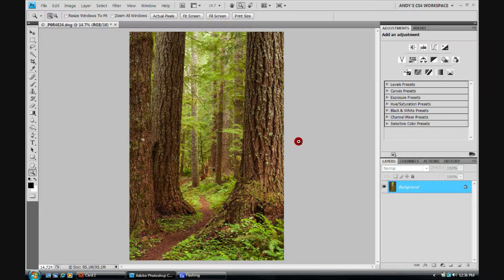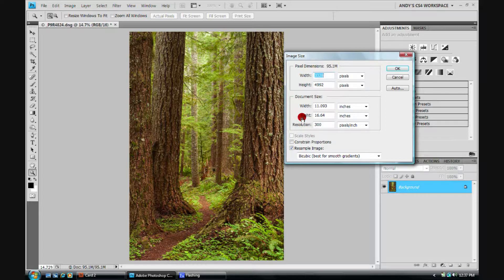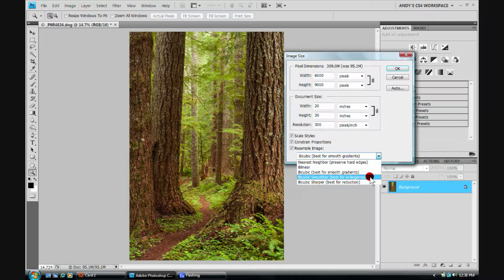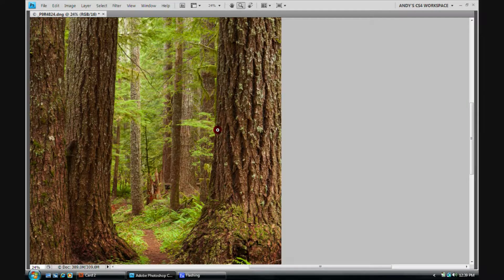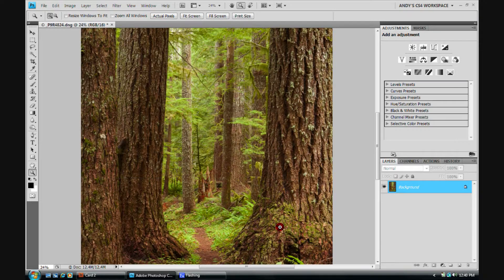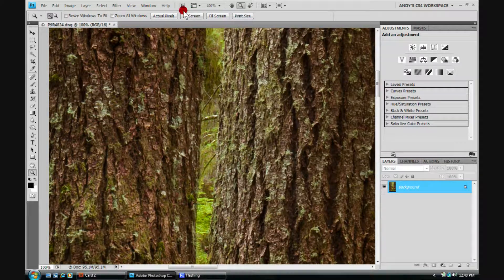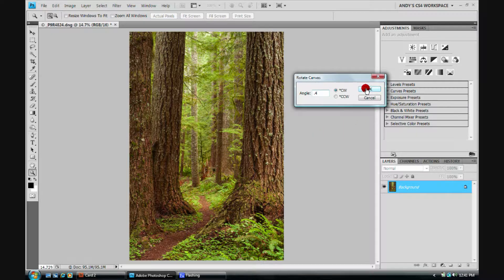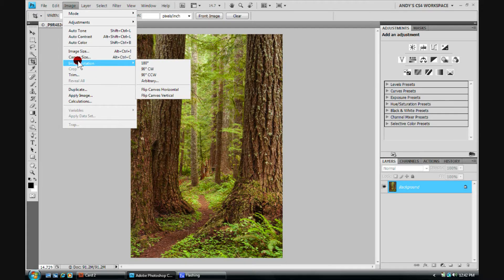Adobe® Photoshop® - How to resize and rotate an image in Photoshop.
Lesson 23 - Image Size & Rotation.

1. Image Size (resize an image).
2. Image Rotation.